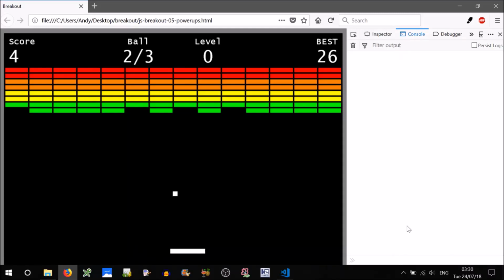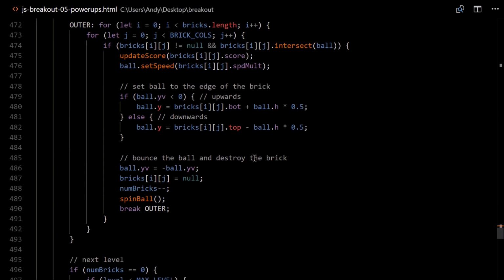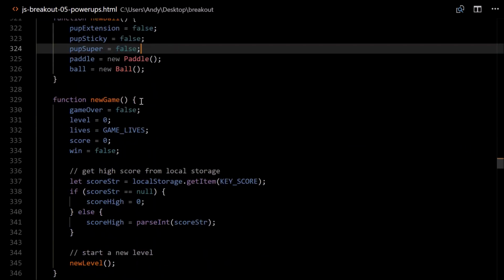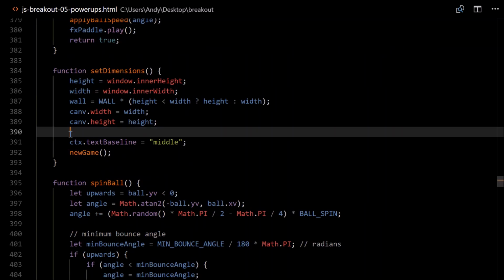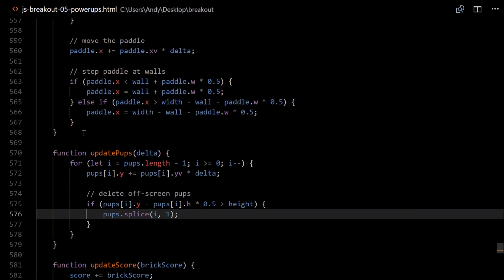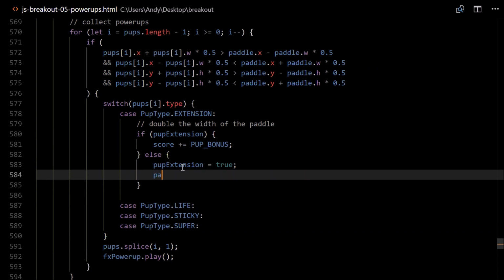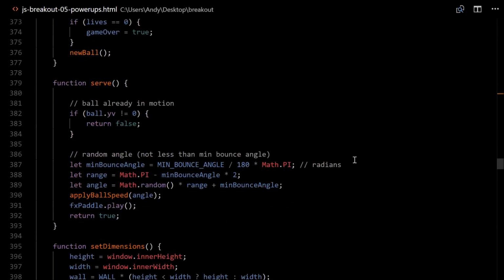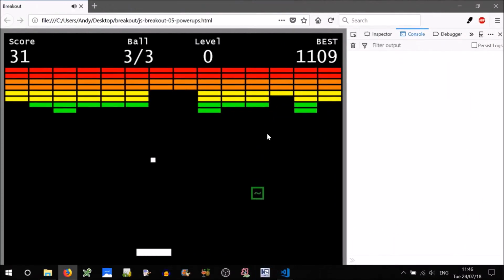JS Breakout Part 5 (Sound, Power-ups)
In the fifth and final part of this JavaScript tutorial to recreate the 1976 game, Breakout, we add some game sounds and power-ups! The sounds are kept simple – just single-toned beeps. We have one sound for each of the following: the paddle, bricks, wall bounces, and power-up collection! We create four power-ups: an Additional Life, a Paddle Extension, a Sticky Paddle, and a Super Ball!

If you’d like to learn how to program a browser-based game in JavaScript, please feel free to download the code below!

CODE
Breakout Part 5 (Sound, Power-ups):

USEFUL LINKS
HTMLAudioElement: